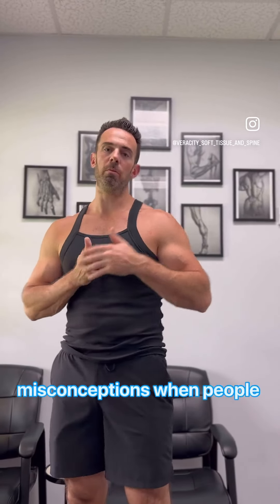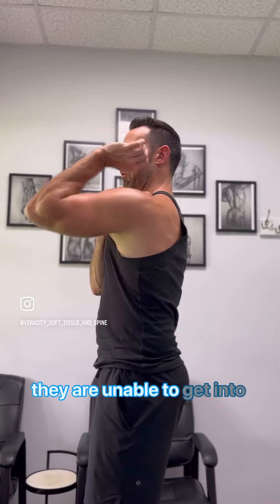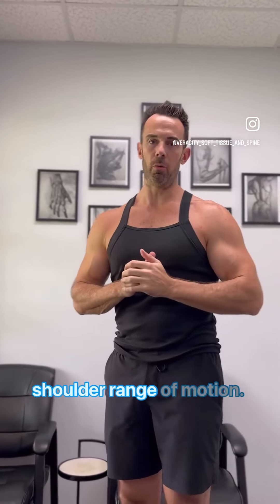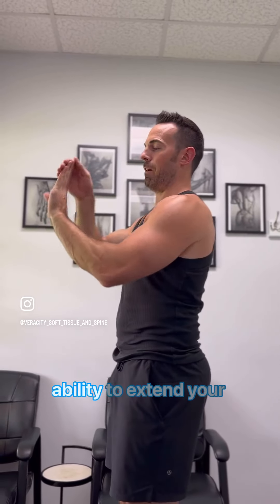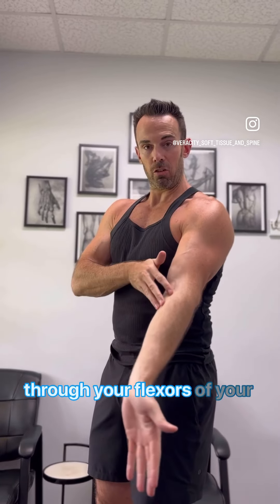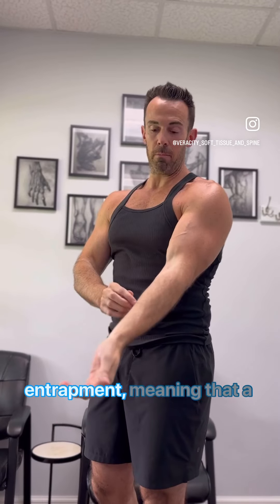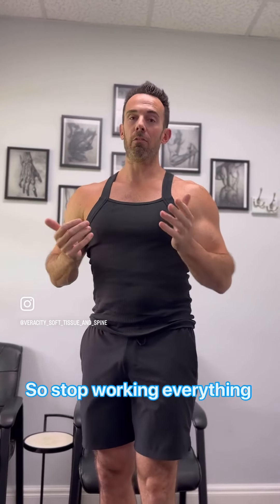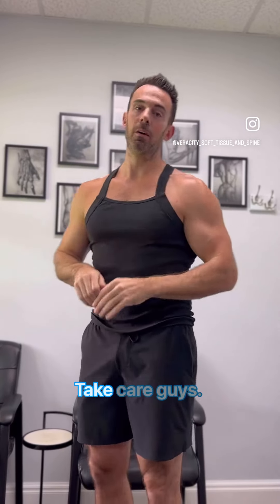Trouble with Front Rack position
Difficulty getting into a front rack position will almost always be a wrist and finger flexibility problem.